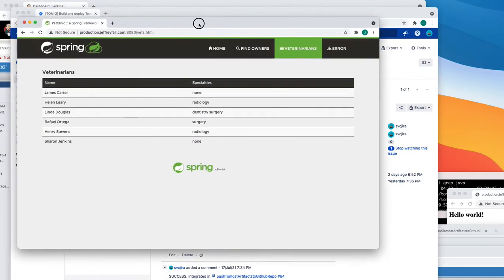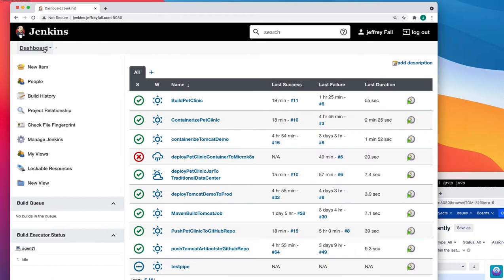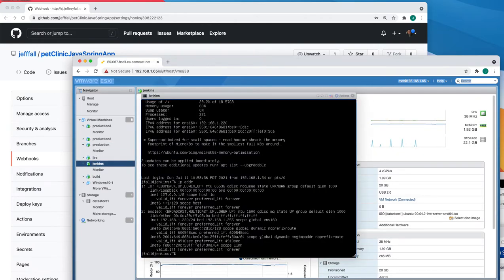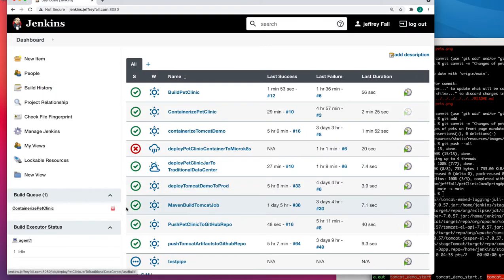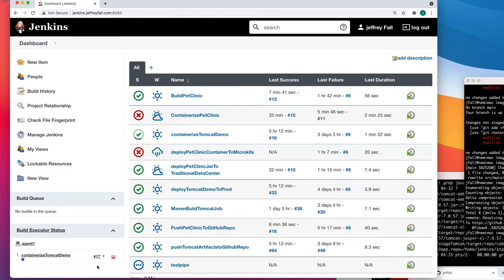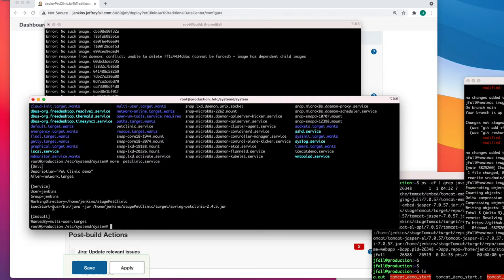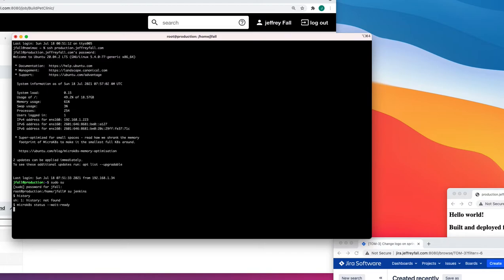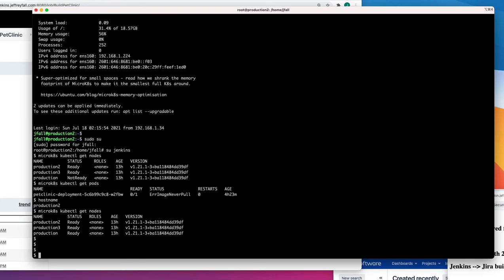Jenkins Github complete pipeline demo Java Spring petclinic app docker and some Kubernetes too!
This video builds a Java Spring app and deploys it to one server in a traditional data center.
The sequence is full CI/CD but deployed to a traditional data center without using a Kubernetes cluster. For Kubernetes watch the video after this one.